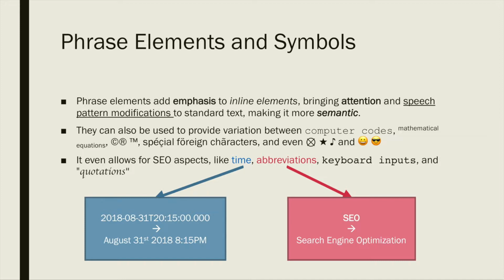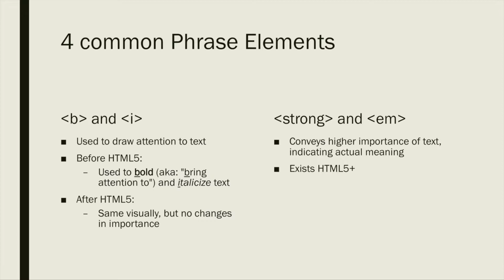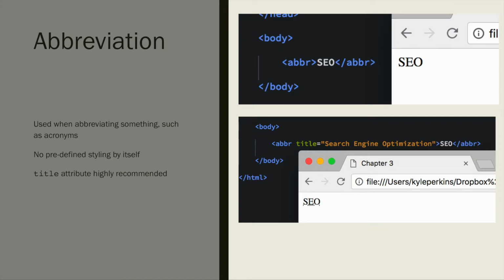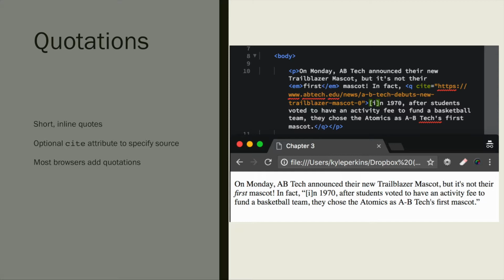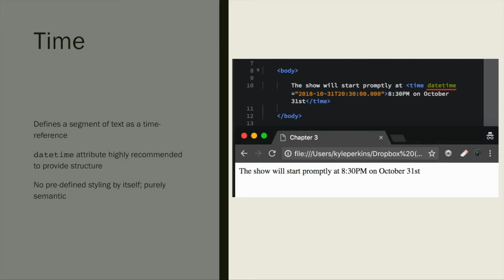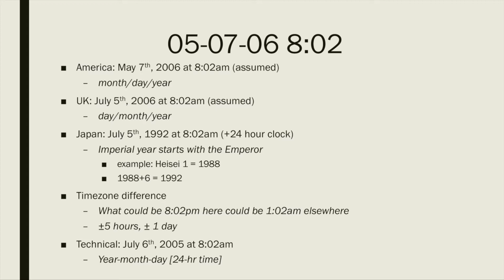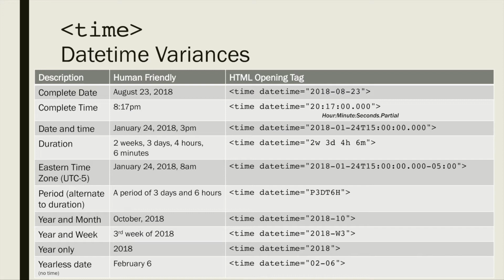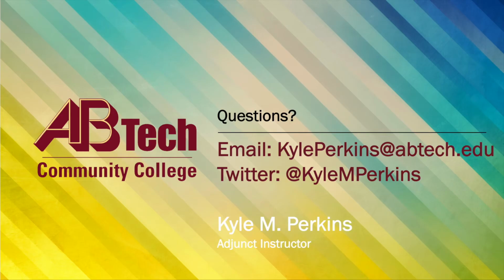Chapter 3-1: Intro and Common Elements